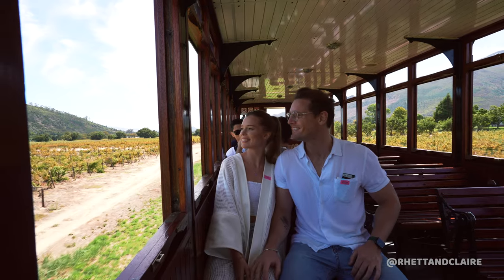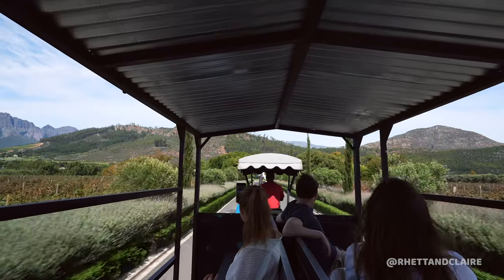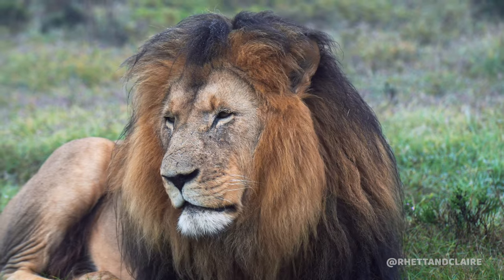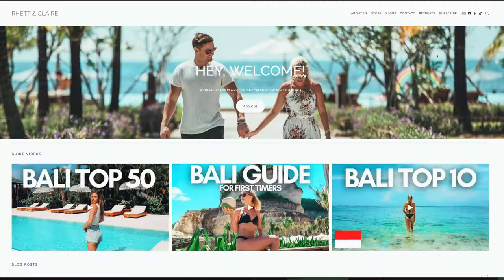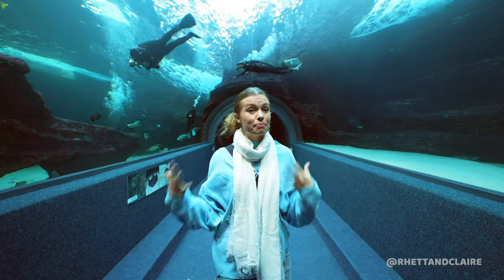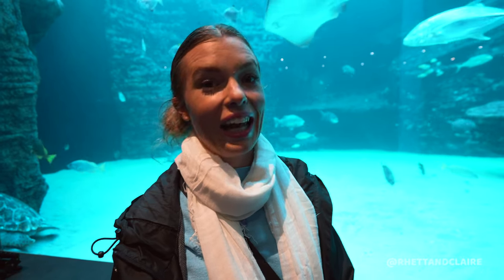CAPE TOWN 15 incredible things to do | Part 2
🙌🏻 Travelling to Cape Town?

Want to help us stay on the road? We'll be incredibly grateful and love you forever! :)